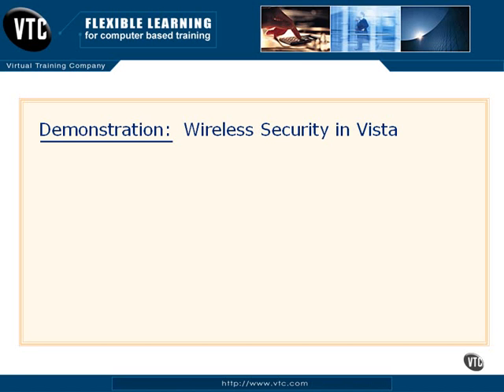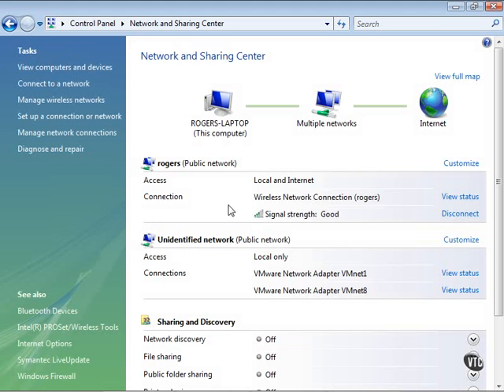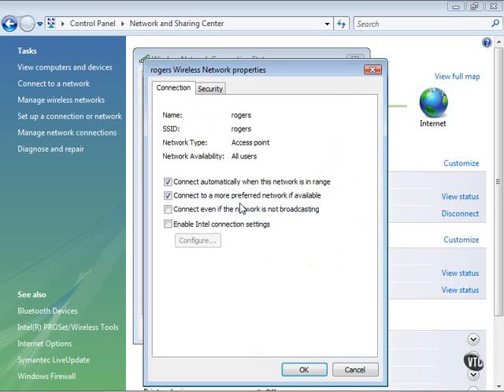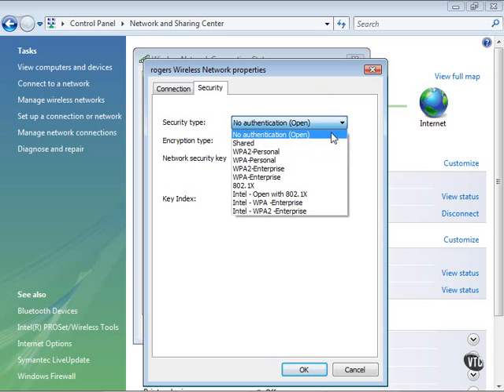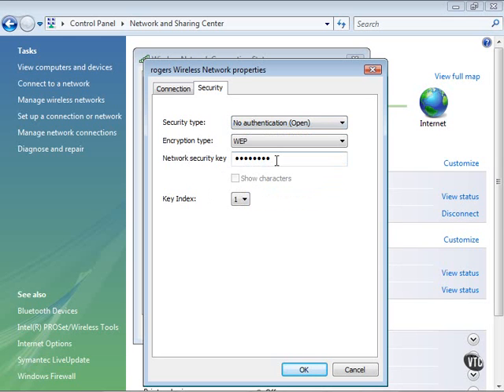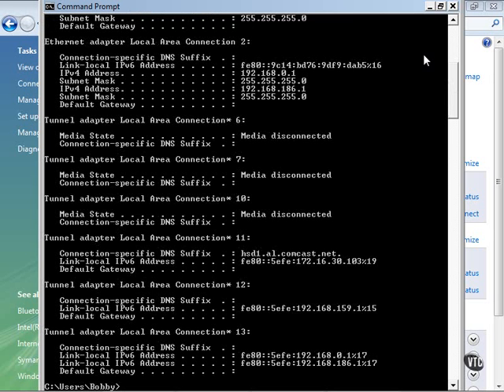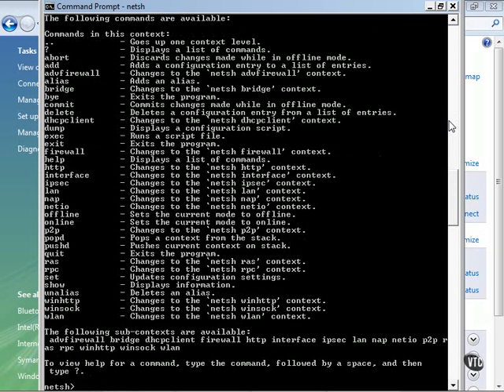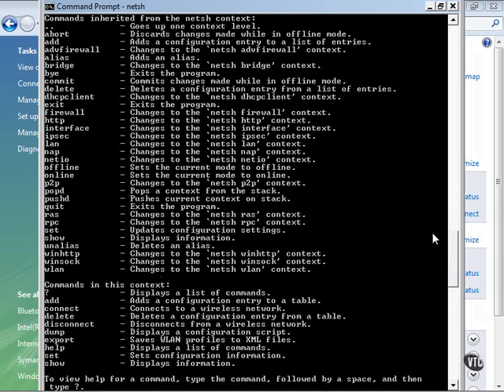Configuring Wireless Security.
vtc